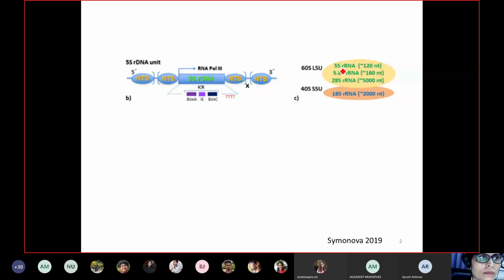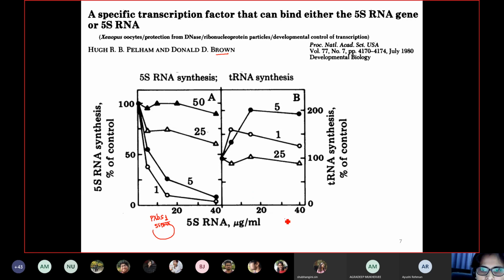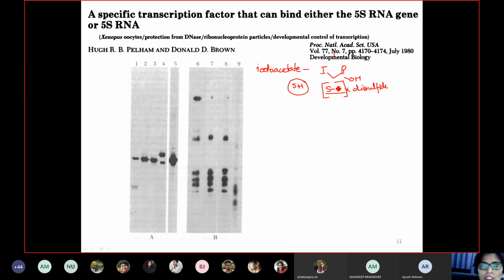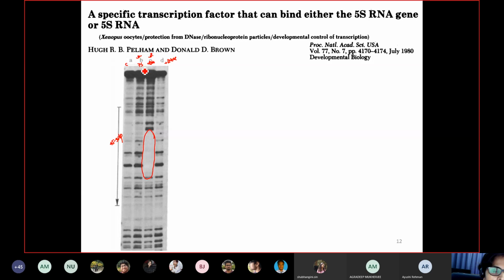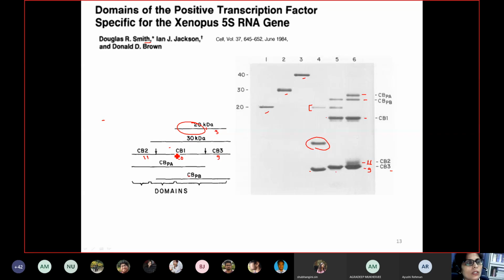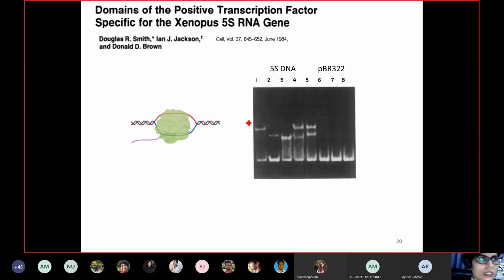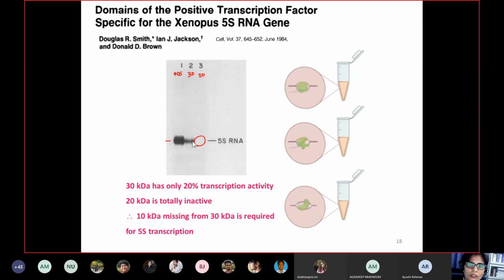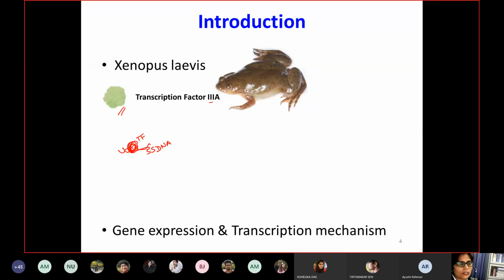BT-637_Genome Editing and Engineering_Lec-9/18